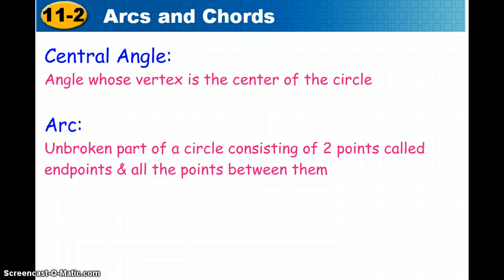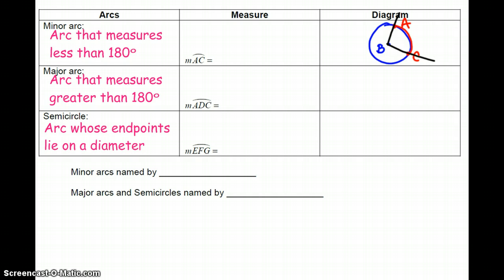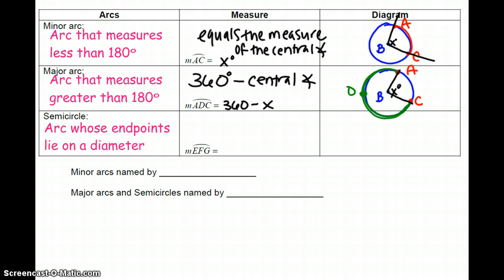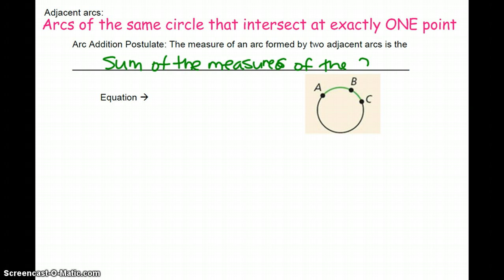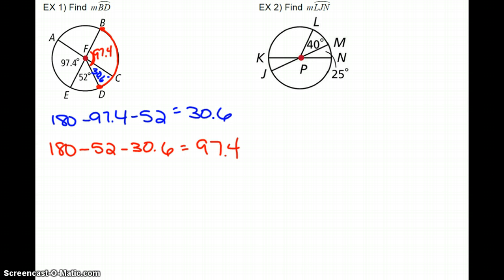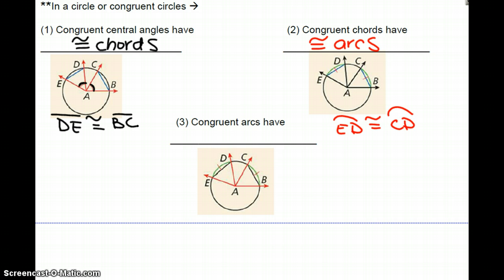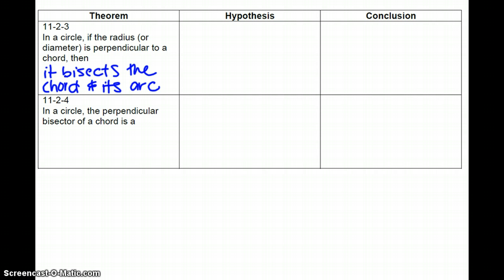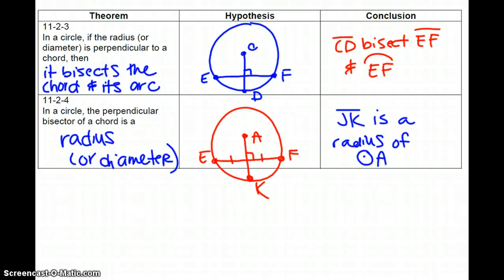Geometry B 11.2 Notes - Arcs & Chords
Geo Notes